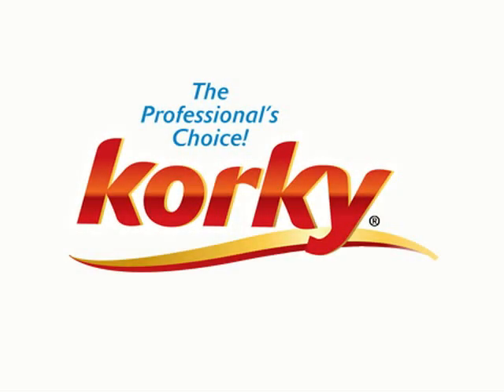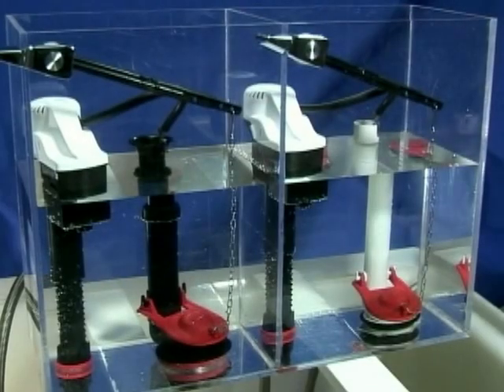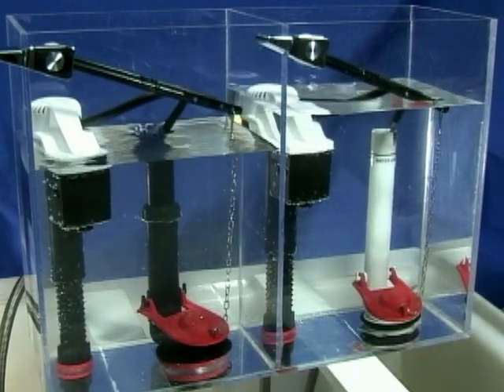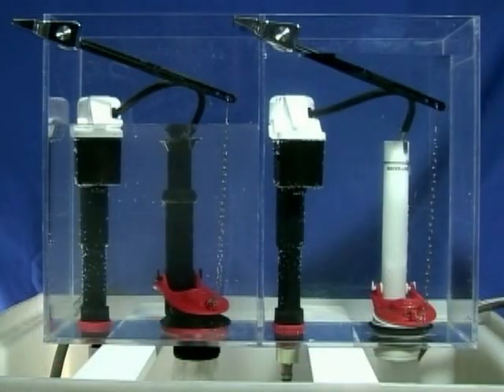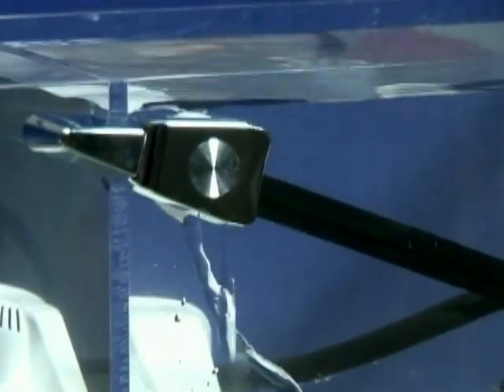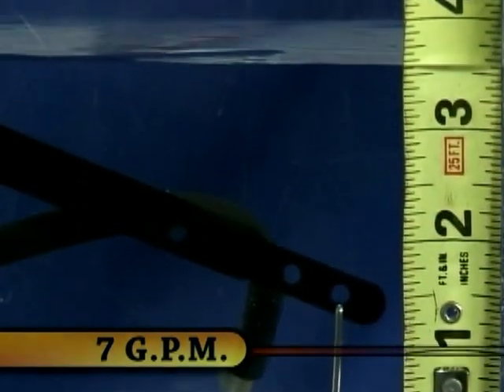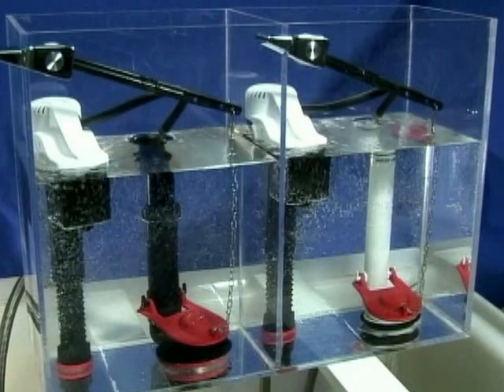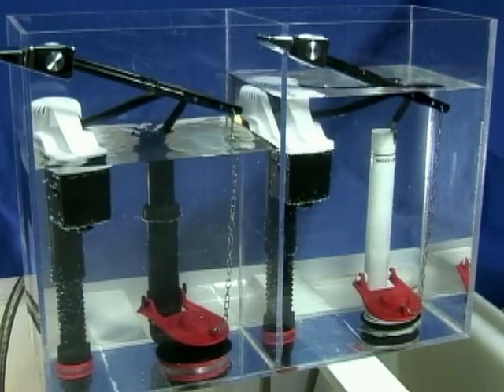Korky® Toilet Flush Valve Demonstration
This video shows what can happen when their is a catastrophic ballcock or toilet fill valve failure. The Korky® toilet flush valve can handle a tremendous amount of overflow.
Universal design, fits most 2-piece toilet tanks
Height easily adjusts from 7" to 11-1/2"
Oversized tube and funnel reduce flood risk

The Korky two inch adjustable flush valve. This great design is an improved product that anyone can install with confidence. This flush valve offers a tremendous improvement in overflow protection. For purposes of demonstration only, we have intentionally removed internal components from both Korky fill valves so that they will flow more than twice what they normally would. We have done this to simulate a catastrophic  ballcock or fill valve failure and what could happen in that event. We are comparing our Korky flush valve on the left with the competitor’s flush valve on the right. As you can see the Korky 2 inch flush valve can handle a large amount of overflow at almost any pressure. While the competition will not. Due to our patented adjustable design, we can achieve incredible overflow capacity. Conventional flush valves offer a maximum overflow capacity of seven gallons per minute, while our offset flush valve exceeds twelve gallons per minute with less than one inch of water rise above the overflow tube. The message is simple, why not offer better overflow protection if you are replacing a flush valve? Install Korky’s two inch adjustable flush valve for two piece gravity flush toilets. It is also quicker to install because it does not require the use of a hack saw and can be easily adjusted to fit any size of toilet tank.